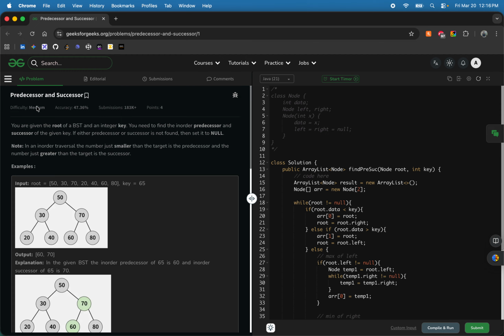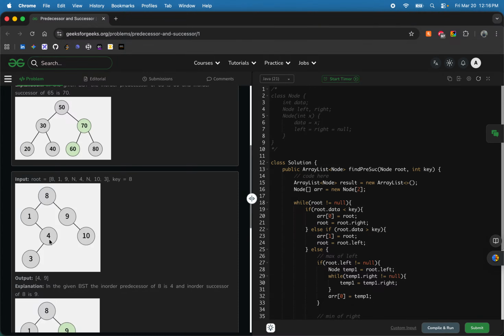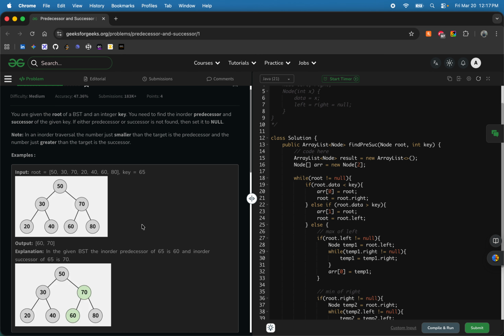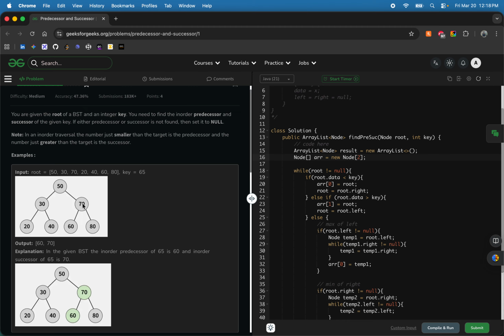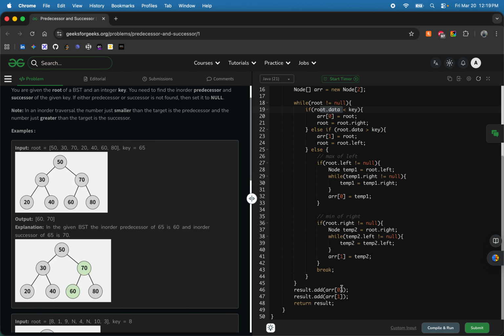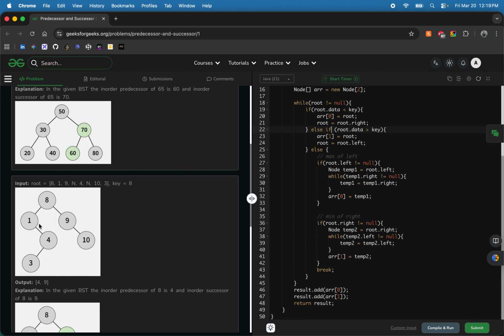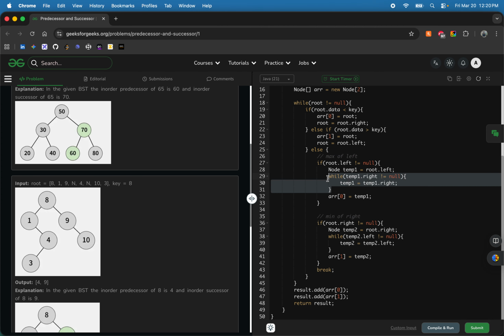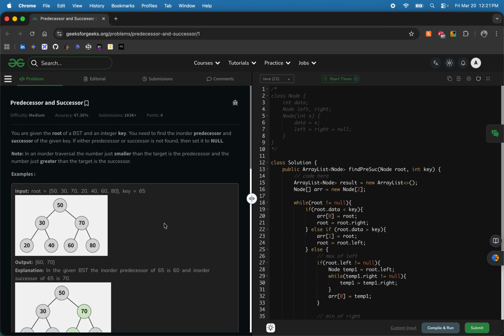Predecessor and Successor gfg potd 20/03/2026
In this video, I solve and explain GFG POTD step by step.
We go through the problem intuition, edge cases, and the optimal approach so you can understand why the solution works and not just copy it.

Perfect for:
- Interview prep
- DSA practice
- Learning how to think through problems logically

👉 Drop a comment if you want the solution in another language or with more test cases!